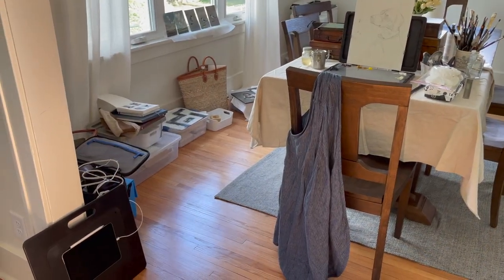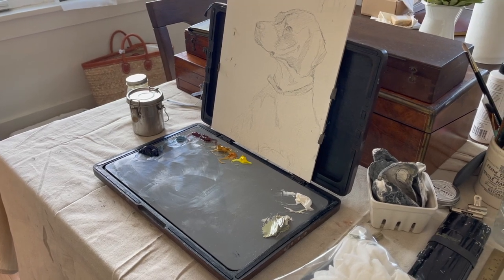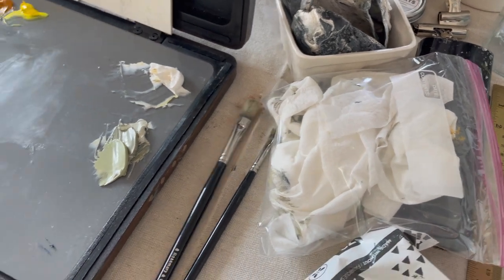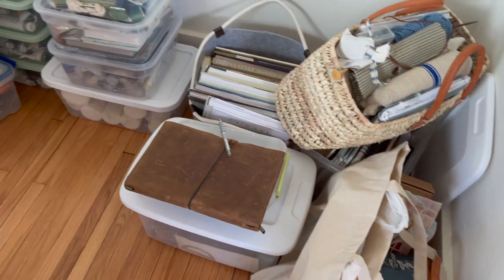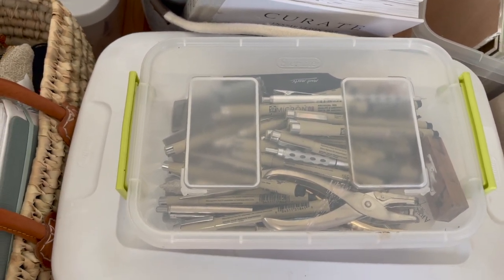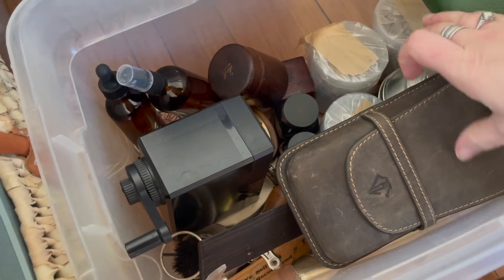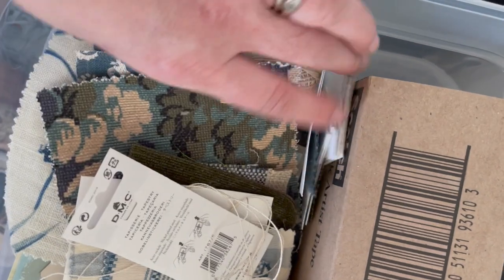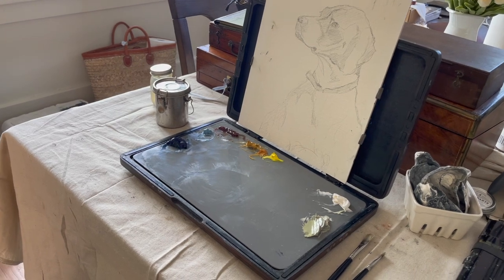Temporary Art Studio Tour | miss mustard seed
We are in the middle of moving, but I still need to work and, of course, paint!  We don't know how long we'll be in transition until we purchase a new house, so I brought all sorts of things to work on and make my set-up feel like home.

Here is how I set up a temporary art studio in our early-summer Airbnb rental...

Other places you can find me on the internet...